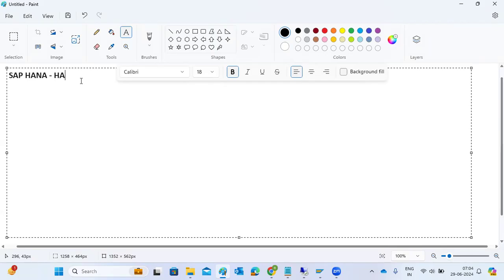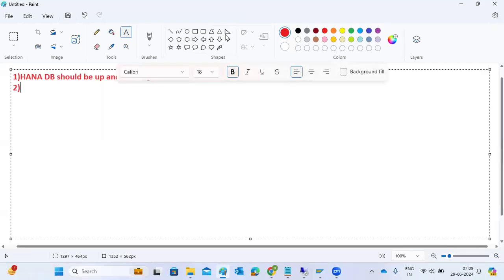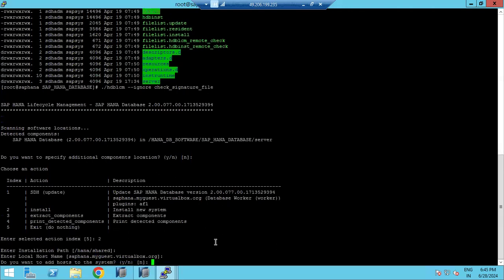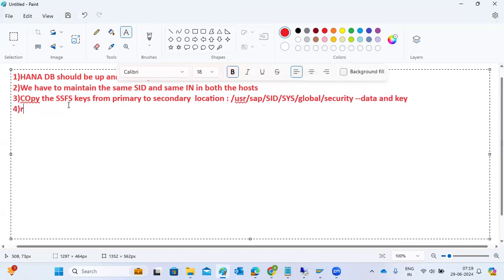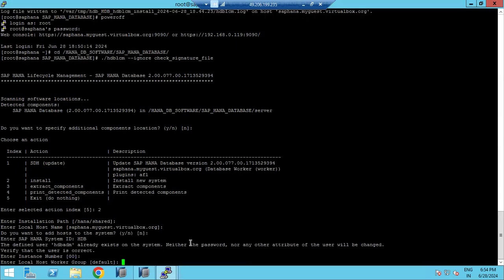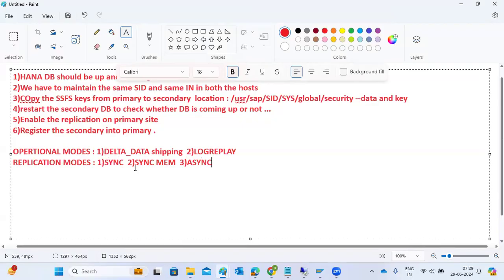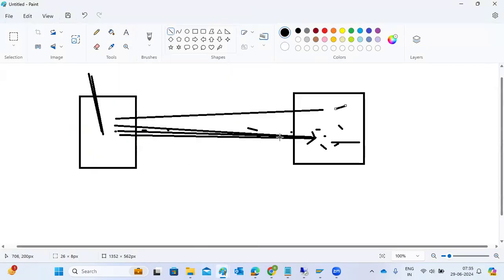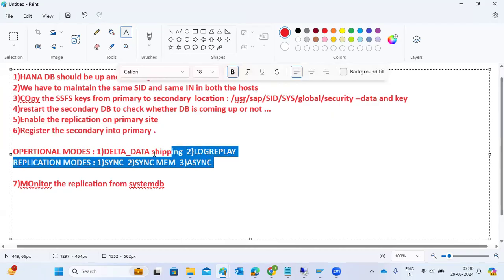SAP HANA HA Replication - Session 1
SAP HANA offers comprehensive functionality to safeguard your database and ensure that it can be recovered speedily and with maximum business continuity.

SAP HANA supports the following backup and recovery capabilities:

Manual and automated backups

Extensive configuration options

Integrity checks for backups

Backup lifecycle management (housekeeping)

Recovery to the most recent state or to a specific point-in-time

Recovery to a specific data backup or data snapshot

Database copy using backup and recovery

Full integration with third-party backup tools